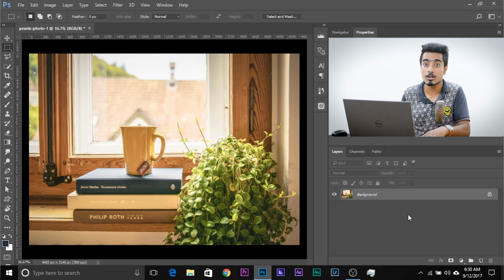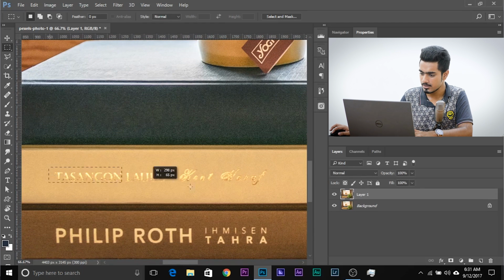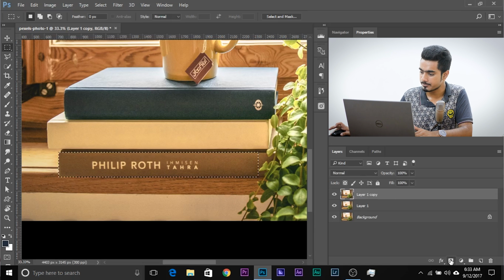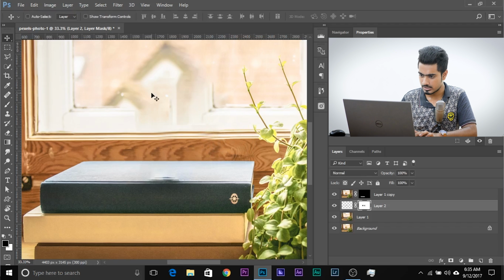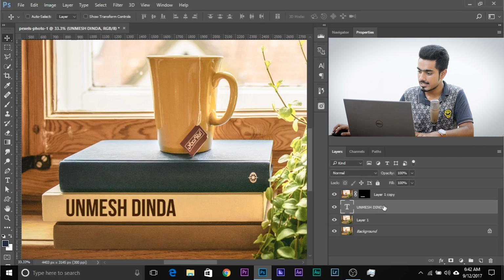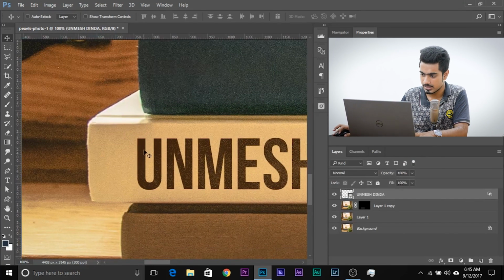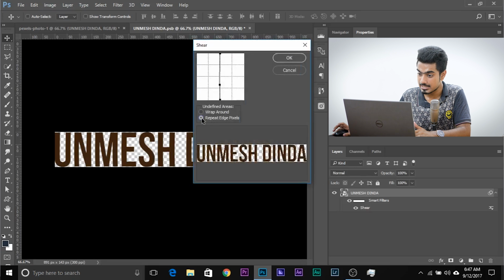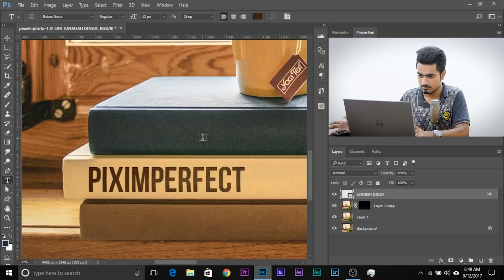Remove Anything Automatically by Tricking the Content-Aware Fill in Photoshop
Automatically Remove, Replace, or Fill Any Area just by modifying the way we normally use the Content-Aware Fill. Learn how to make the Content-Aware Fill Analyze Samples from the areas that you want and accordingly create a replacement for the selecting area, hence removing the unwanted object or filling the space.

In this tutorial, we will learn not only the fundamentals of content-aware fill but also learn to modify the same. Also, we will be looking at some interesting features of smart objects. Hope this video helps you.

You don’t have to pay extra. Amazon will pay us a small percentage of your purchase which will mean the world to me and will help keep PiXimperfect free for everyone, forever.